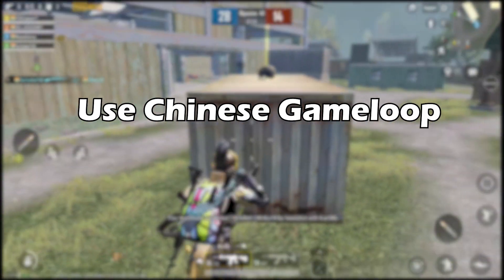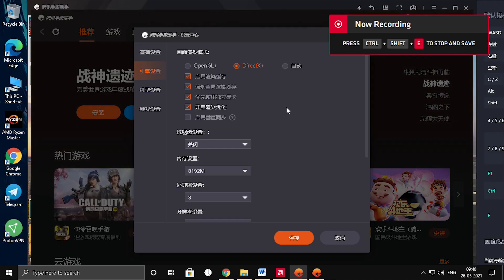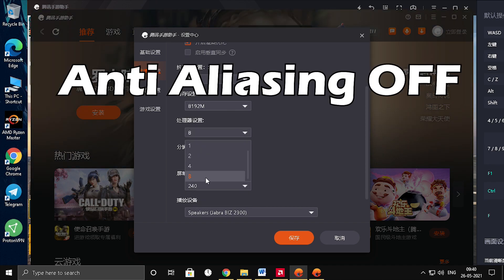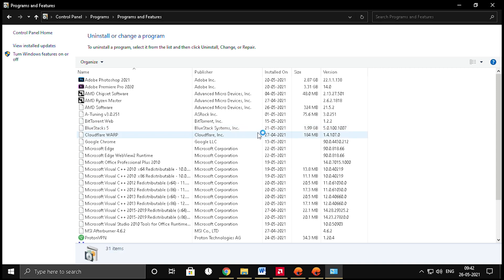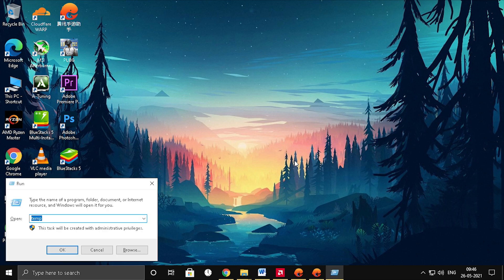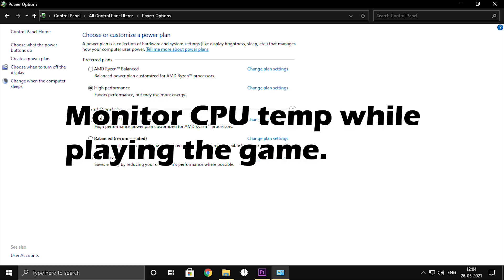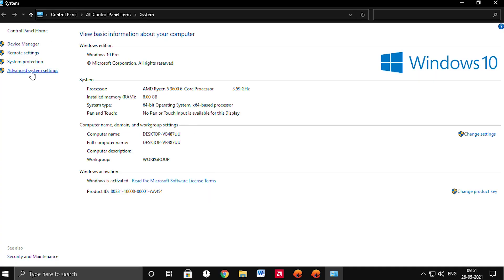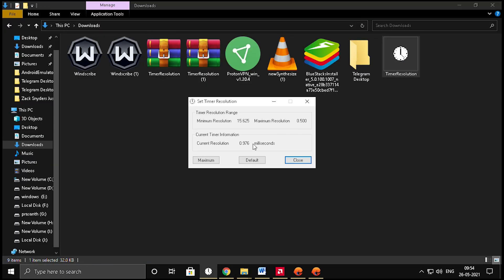BEST GAMELOOP LAG FIX SETTINGS OF 2021| MAXIMUM PERFORMANCE| BOOST FPS | Mayone Gaming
Hello everyone,

PC specs

CPU: Ryzen 5 3600
GPU: Gigabyte RX570 4GB
Motherboard: ASrock B450M HDV R4.0
RAM: Corsair vengeance 8GB
SSD: WD 240GB
PSU: Gigabyte 450W
Cabinet: ARGUS E1
Monitor: AOC e2050s
Keyboard
and     : Zebronics transformer Gaming series
Mouse

pubgpc, pubgmobile, newupdate, tipsandtricks, rankpush, customroom, funpubg, pubgpc, pubgmobile